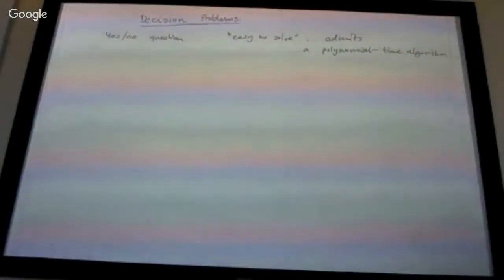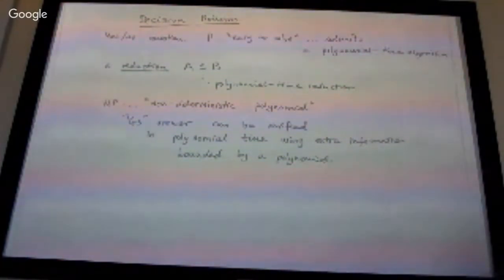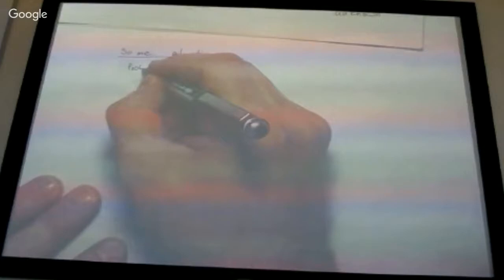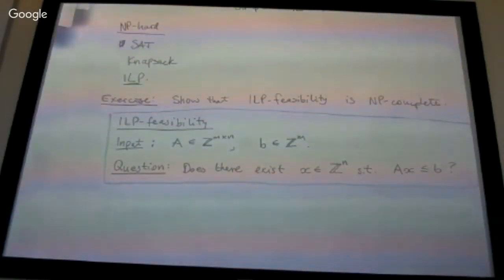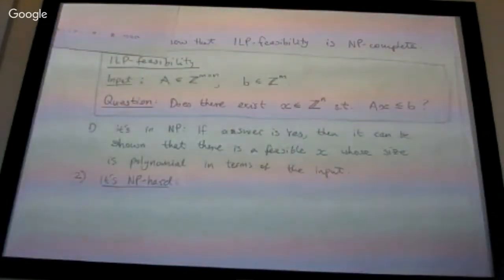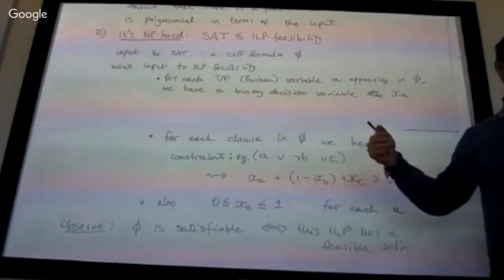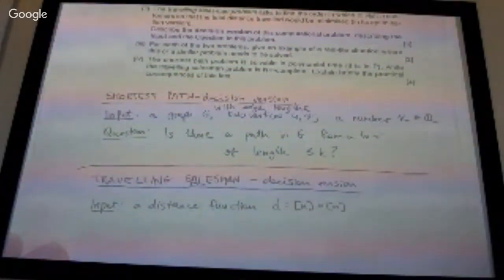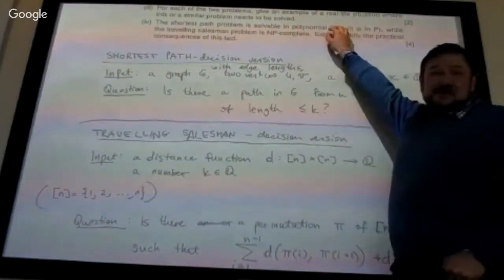AOR Lecture 23: integer programming is NP-complete